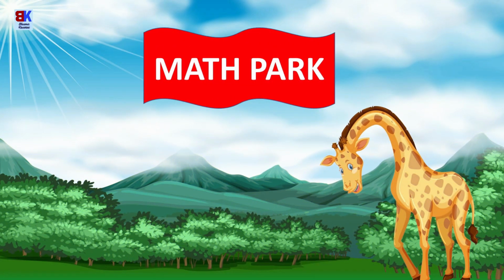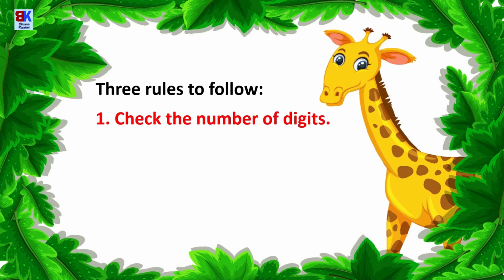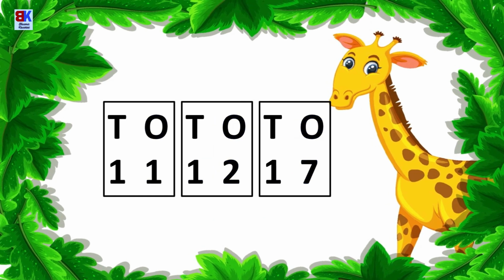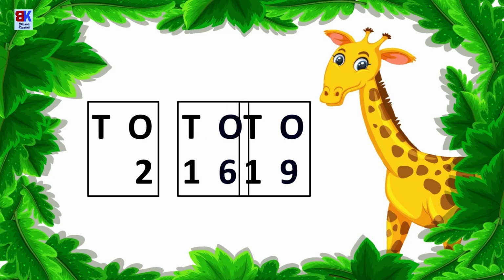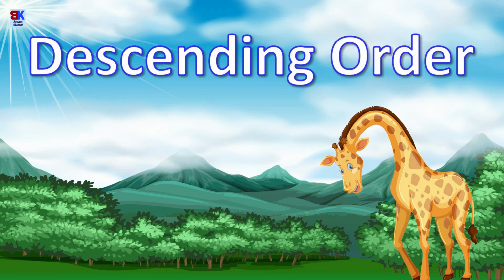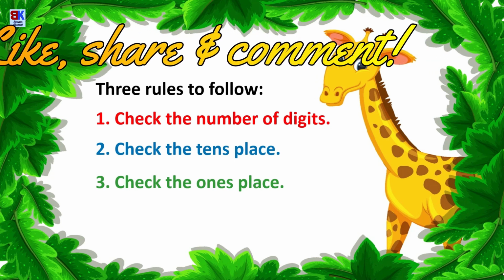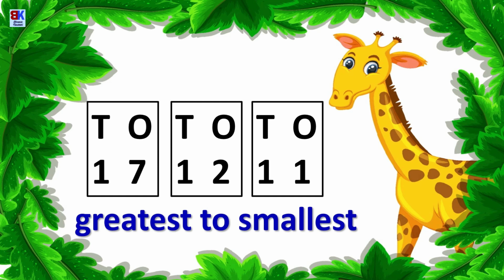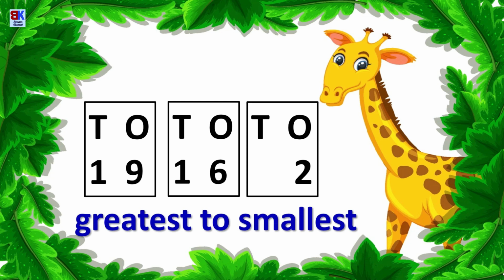Compilation of Ascending & Descending Order for Kids | Math Class 1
Compilation of Ascending & Descending Order | Math Grade 1
This video aims at teaching ascending order and descending order to kids. How numbers are arranged from smallest to greatest/ greatest to smallest, is explained through appropriate examples.